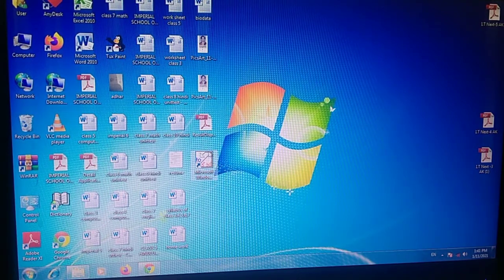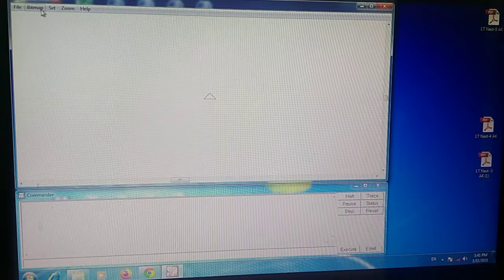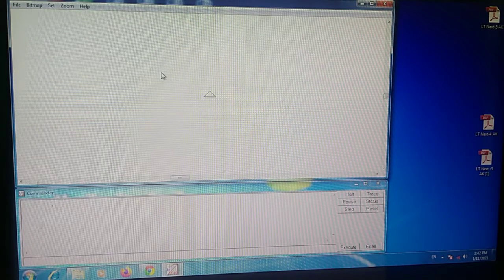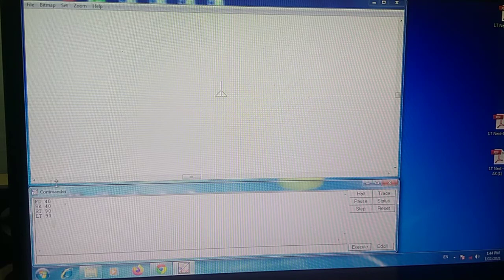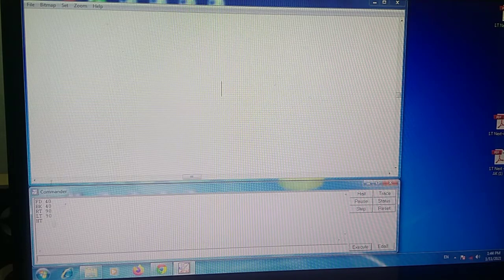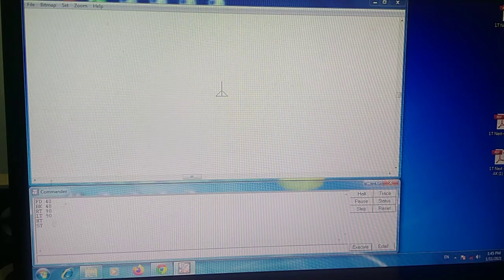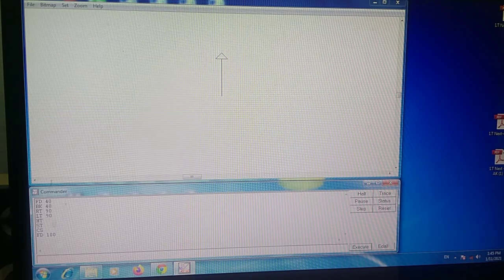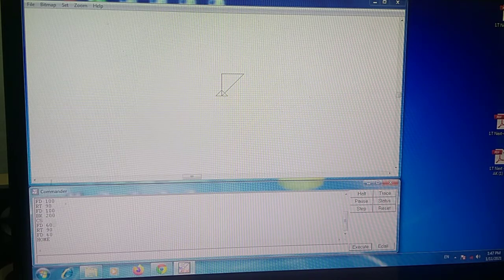class 3 wed